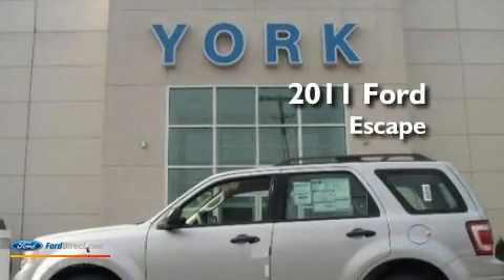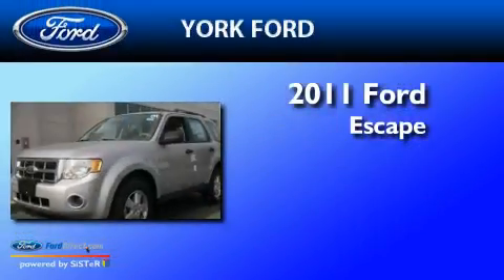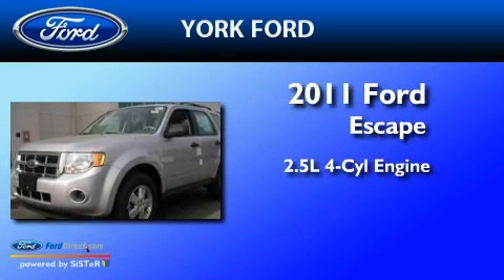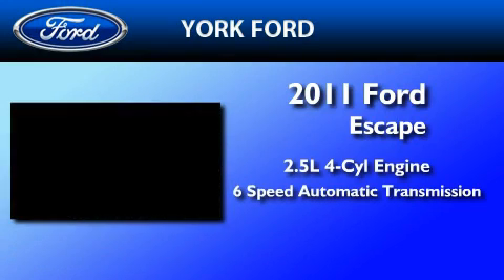2011 FORD ESCAPE MA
Year : 2011

 Make : FORD

 Model : ESCAPE

 Engine : 2.5L I4

 Trans . : AUTO 6SPD

 Exterior : INGOT SILVER

 Miles : 10

 Interior : STONE

 York Ford

 1481 Broadway

  , MA 01906

 2011 FORD ESCAPE  MA